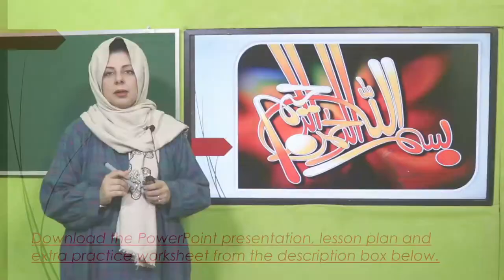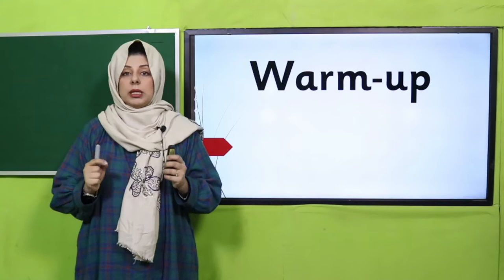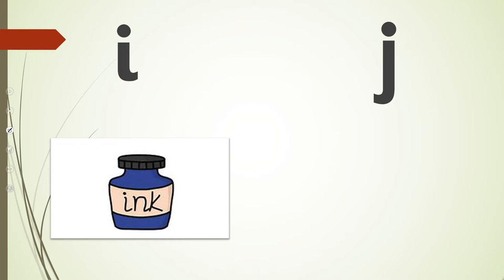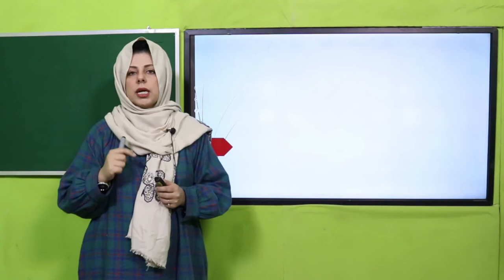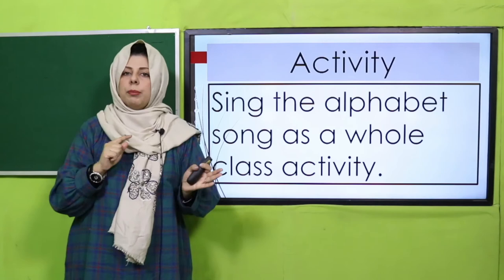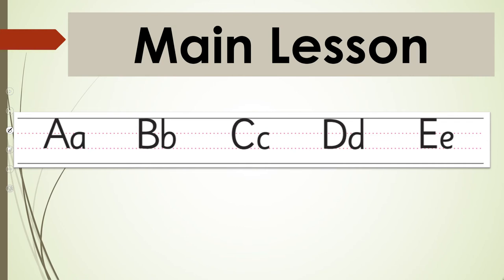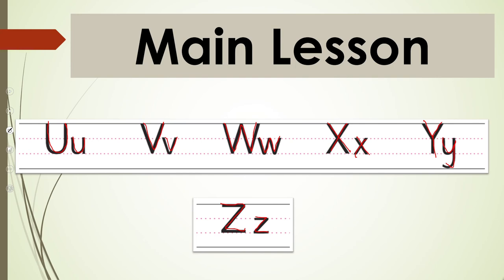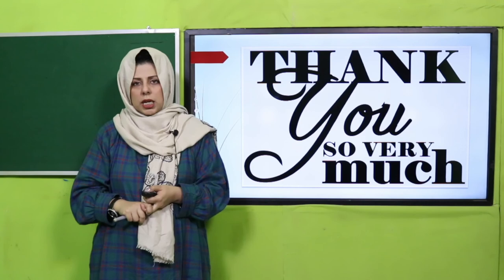English KG Unit 1 Lecture 1 || SNC 2020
Recognition of letters with their initial sounds.
Begin to recognize letters of the Alphabet.
Learn about capital and small letters their initial sounds.

1. PowerPoint Presentation

2. Lesson Plan

3. Worksheet/Activity